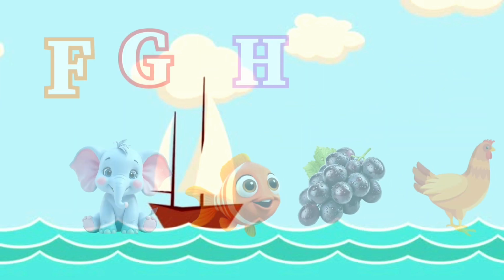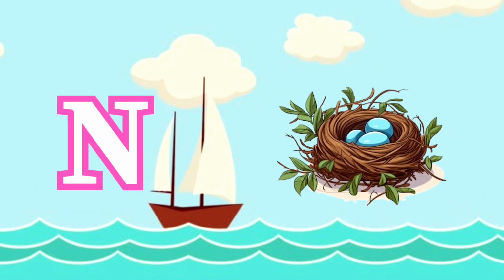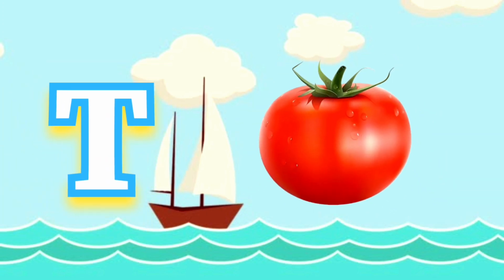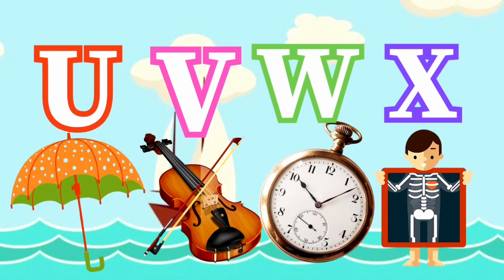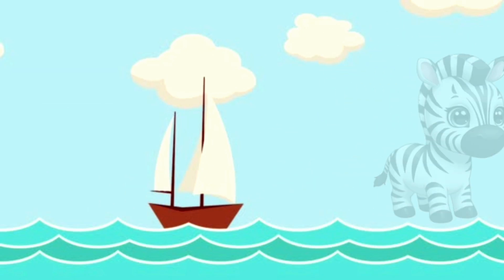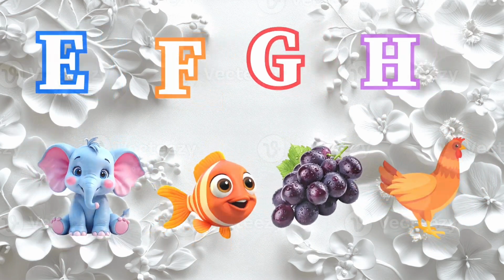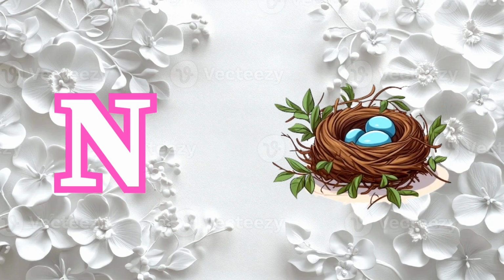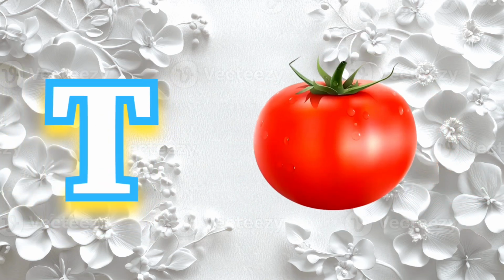A for apple 🍎 nursery rhymes education funny videos for kids and toddler